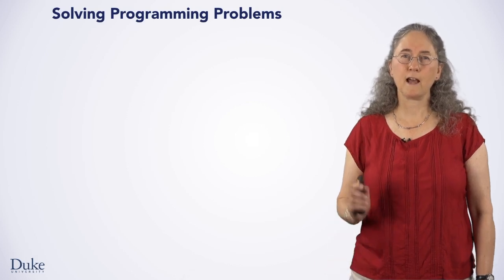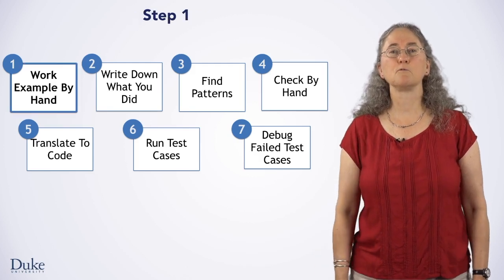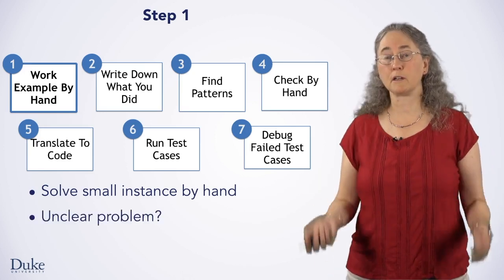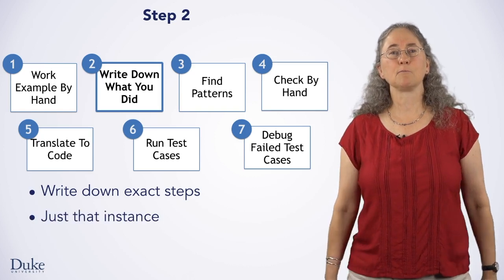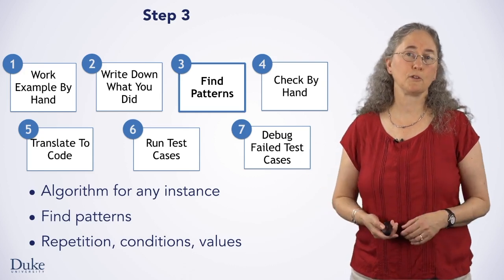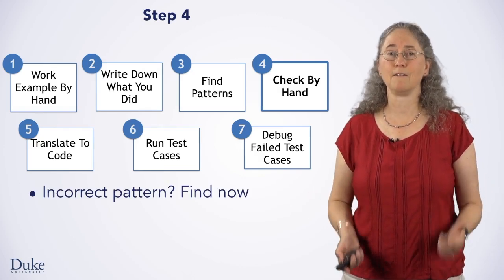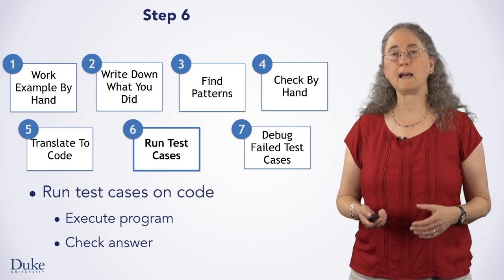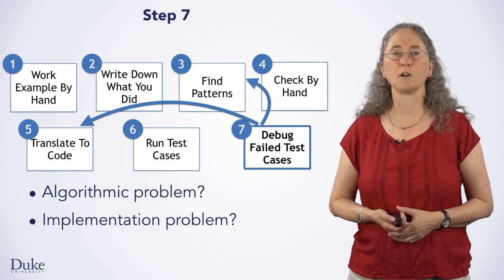Solving Programming A Seven Step Approach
This material is extracted from the "Java Programming: Solving Problems with Software" course , authored by Duke University.